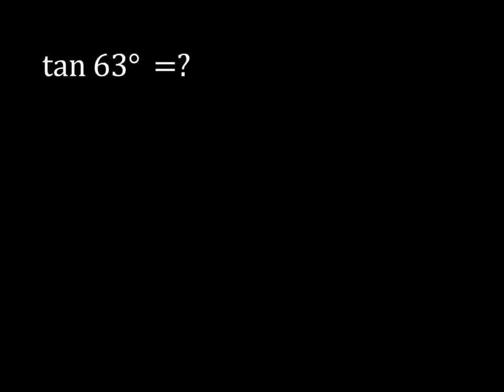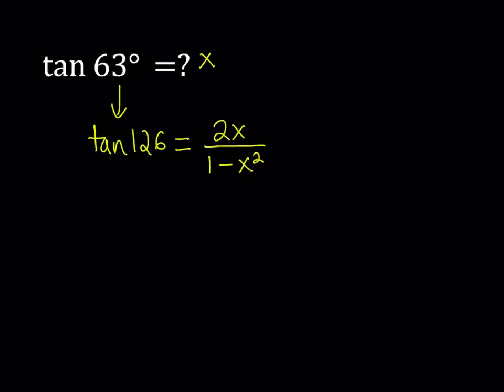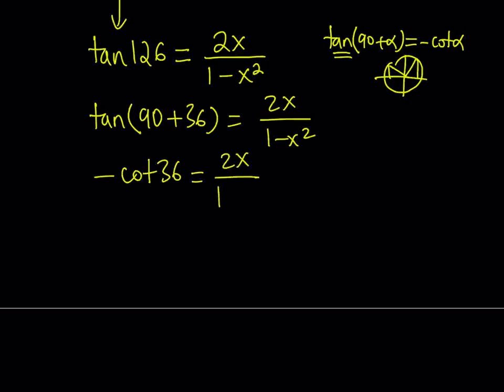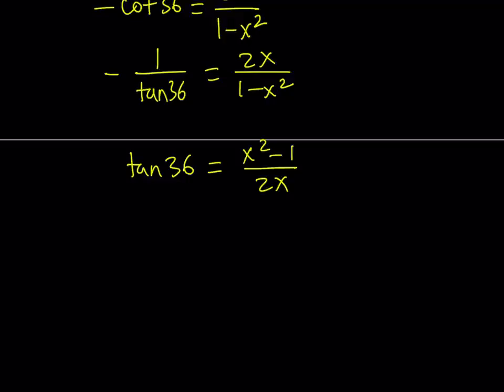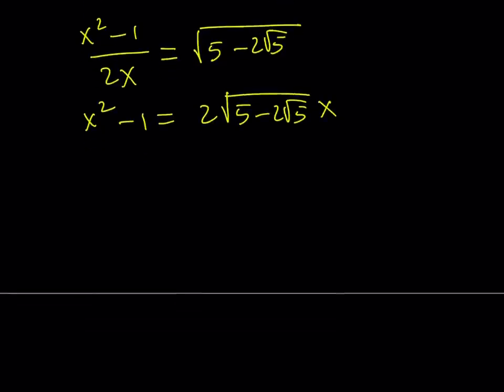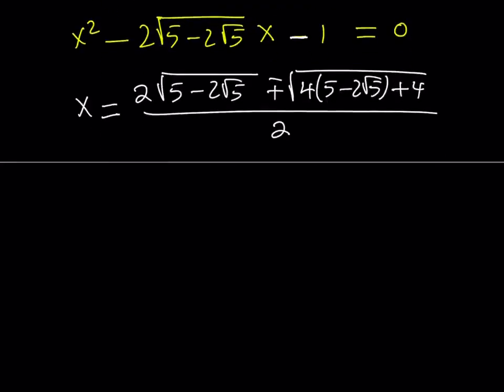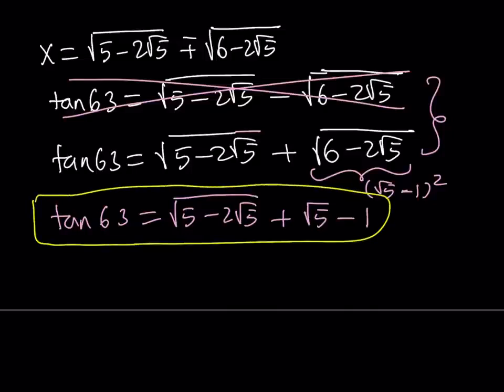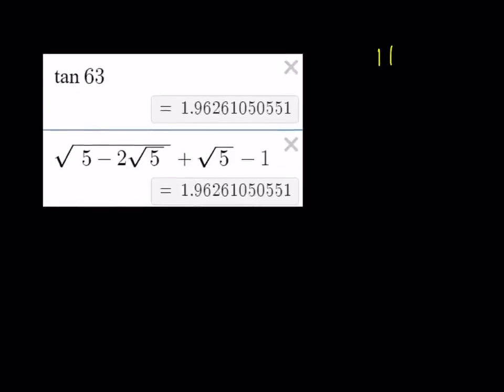Let's Evaluate A Semi Special Trigonometric Value